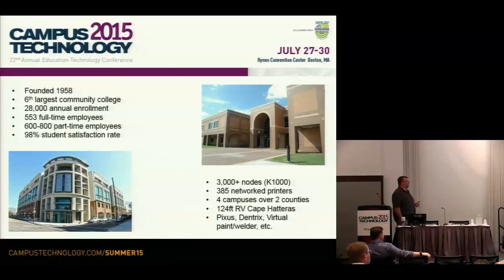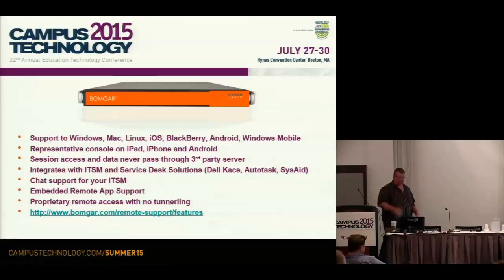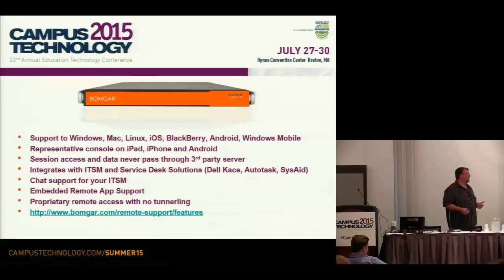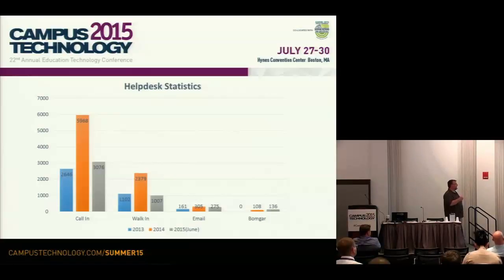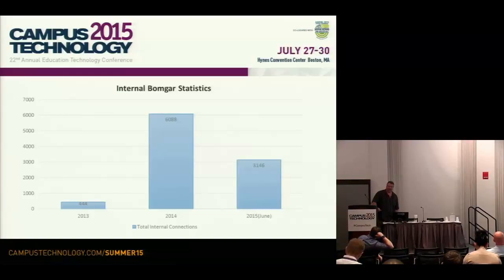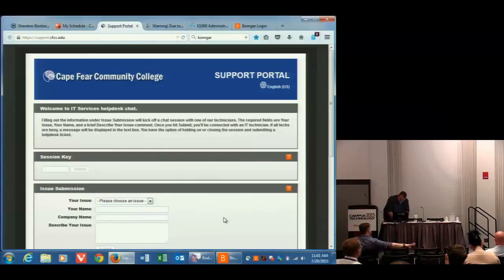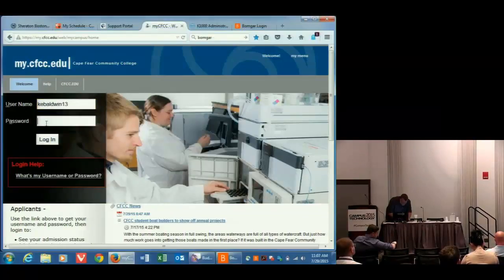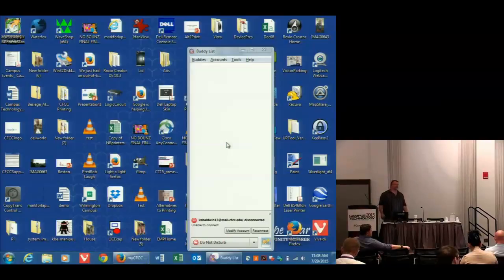Best All Around Help Desk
Like most IT Departments in higher education, Cape Fear Community College's IT team is tasked with meeting the tech support demands of faculty, staff and students across multiple locations. Because of its substantial growth over the last five years, CFCC's IT department needed to find a way to expand its support capabilities without additional budget or resources. This session will outline the steps that Cape Fear took to increase overall efficiency and productivity of the IT team by enabling all parties to work together, positioning the correct tools and processes and leveraging the same standard toolset. Through the use of technologies such as Bomgar remote support and Dell KACE, the college was able to achieve all-around success for its help desk. Learn how they turned tech support into a positive experience for the college as a whole.